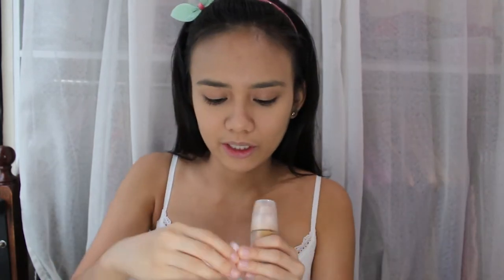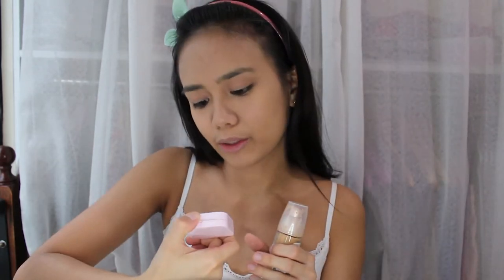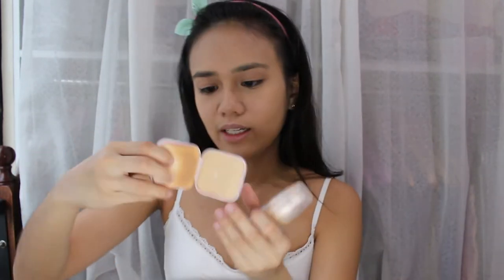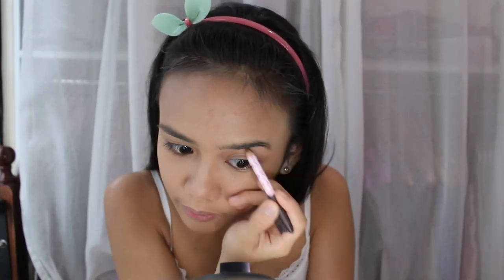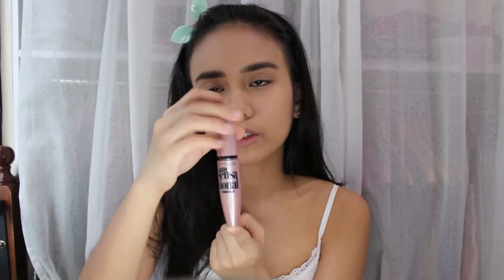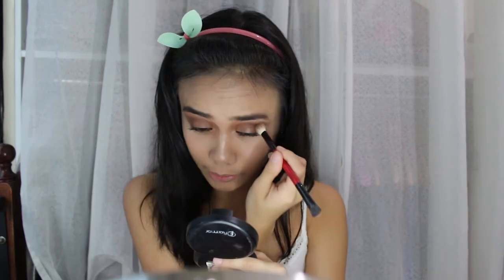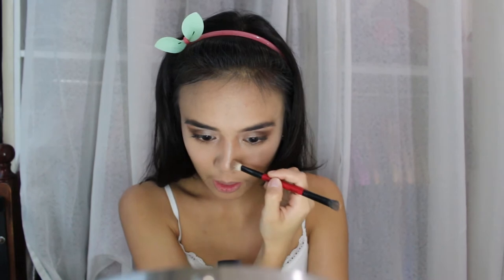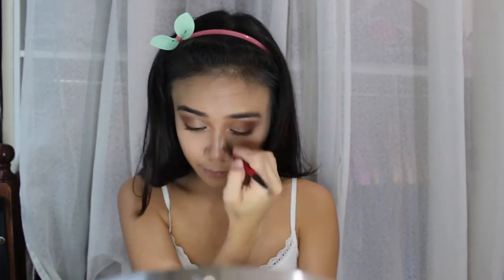CREATE A ZERO-COST LOOK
What's up, y'all? Let me introduce first series of my newest playlist, SofcoTeachesYouStuff - where I will share everything that I am knowledgeable of under the sun.

In this video, I want to show you how to create a budget-friendly yet sophisticated look that costs $0 using only your old makeup stash lying around at home. ;)

The truth is, you don't need expensive stuff to "feel" pretty. Because deep inside, you already are!

Music ||
Ikson - Cruise (Vlog No Copyright)

Camera equipment ||
Canon 750D + trusty 'ol kit lens (18-55mm)